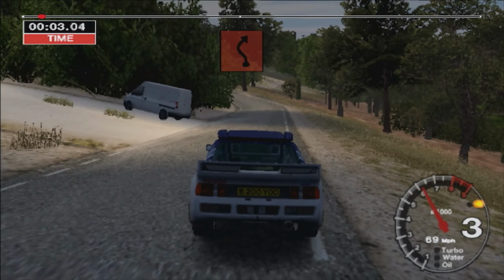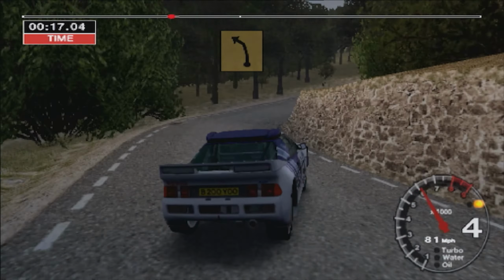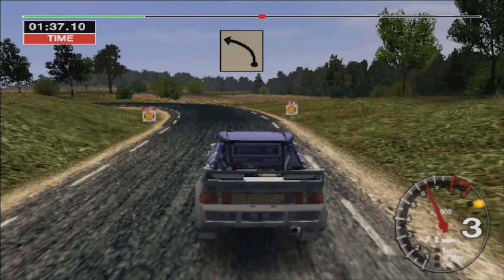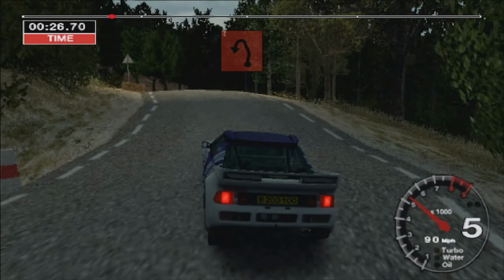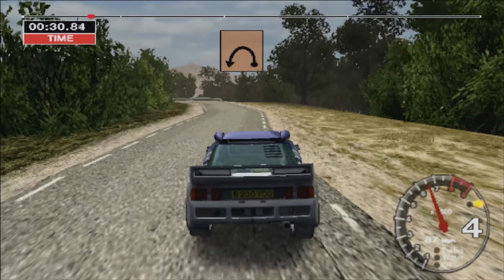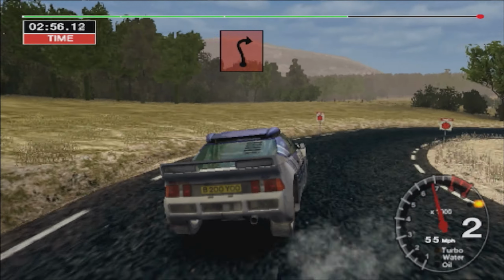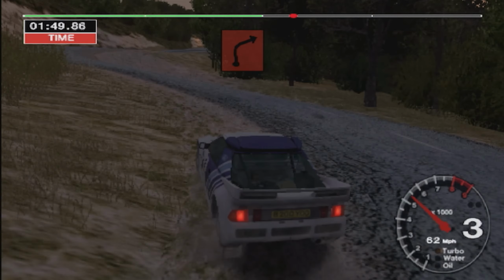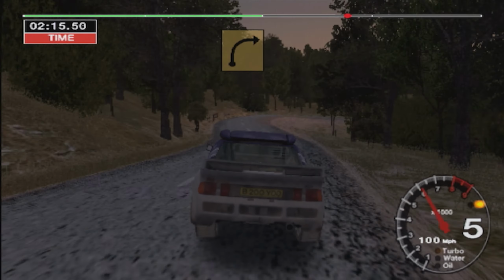Colin Mcrae Rally 04 (PS2) | Part 29 | Group B Championship | Round 3 | Rally Spain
COLIN MCRAE RALLY 04:
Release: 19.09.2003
Developer: Codemasters
Publisher: Codemasters